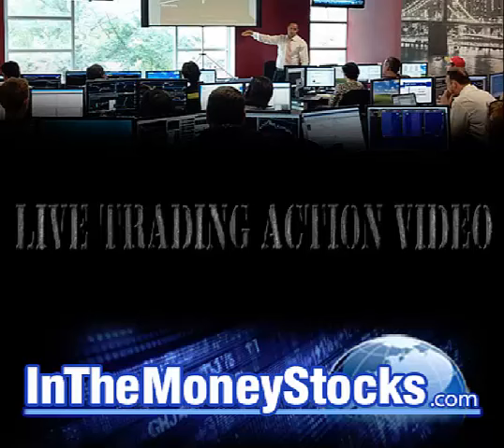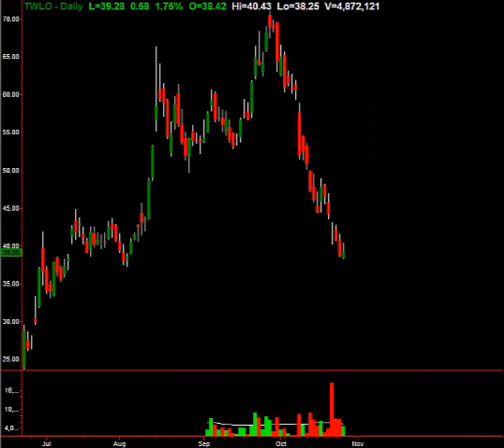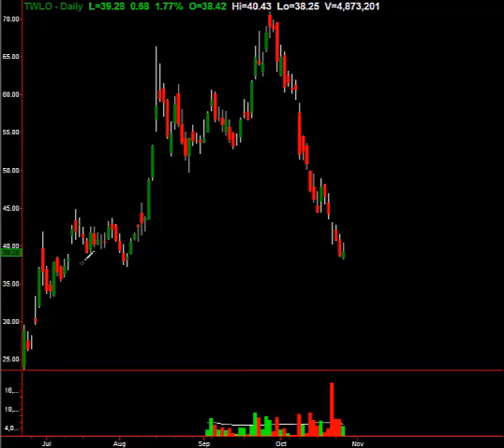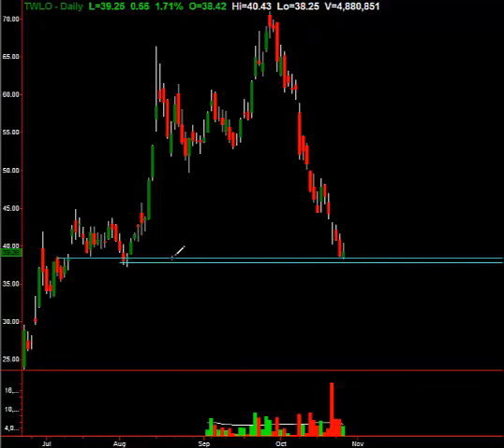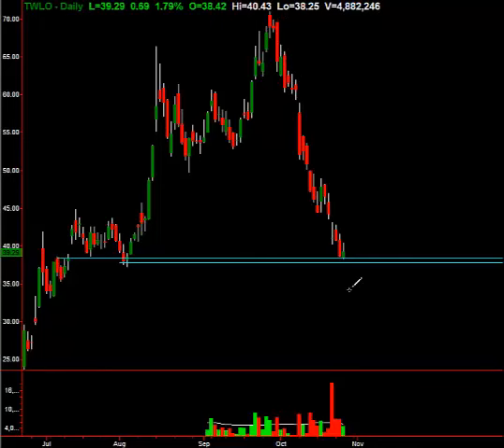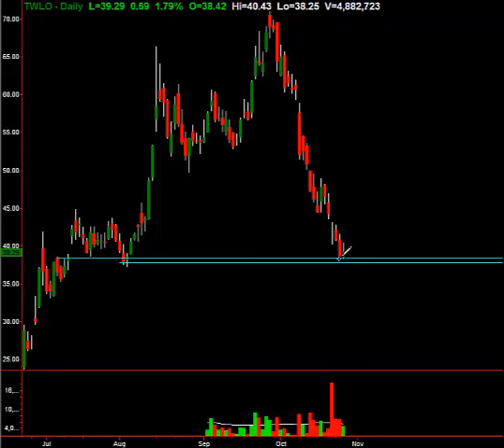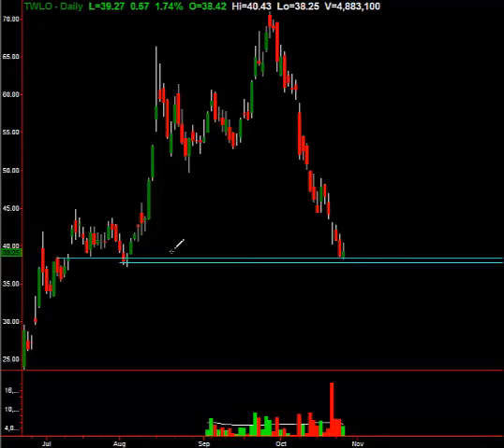Hurry & See It: This Stock Setup Will Net 25% Quick